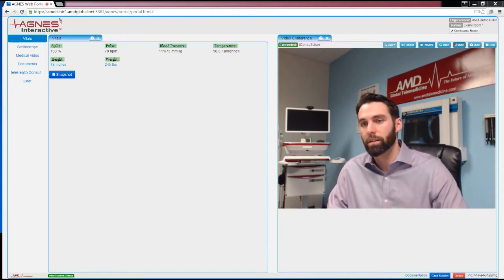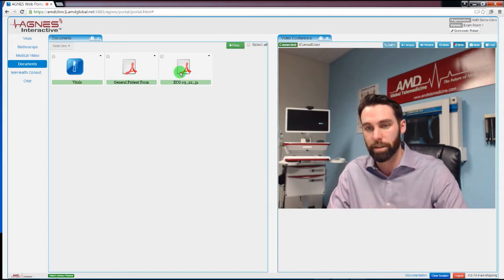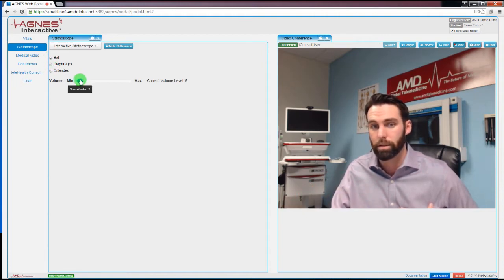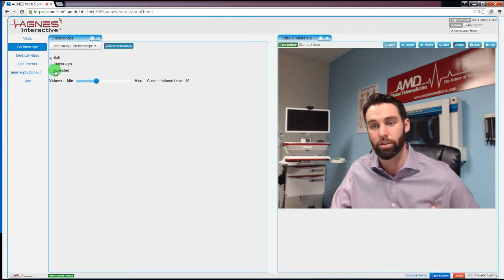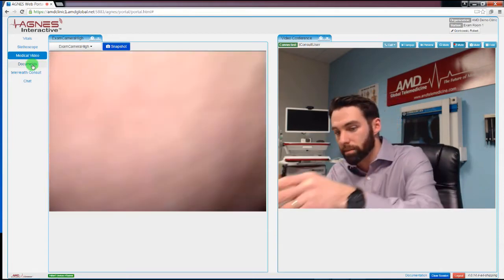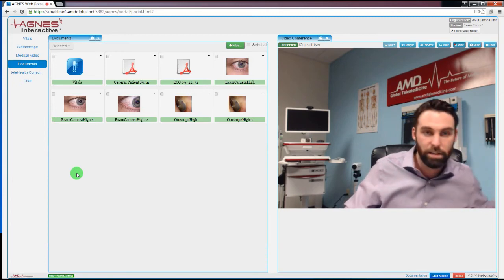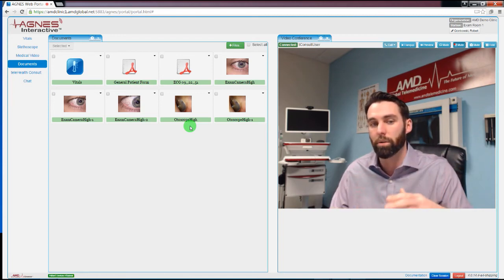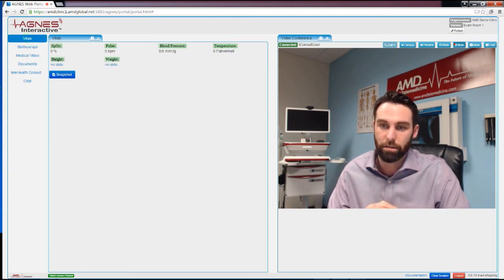Webinar Demonstration: Clinical Telemedicine Encounter_AGNES Interactive